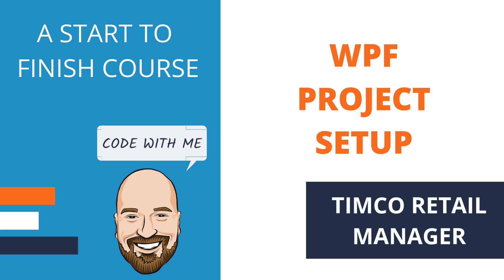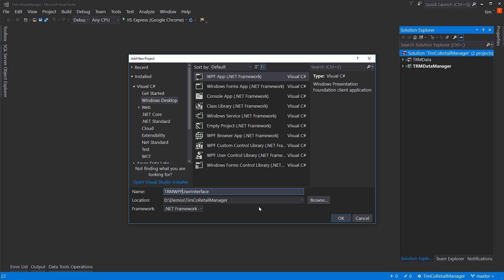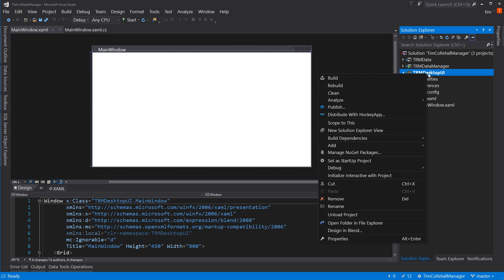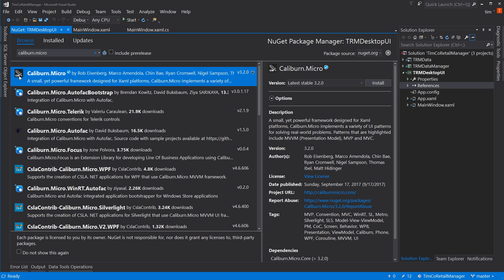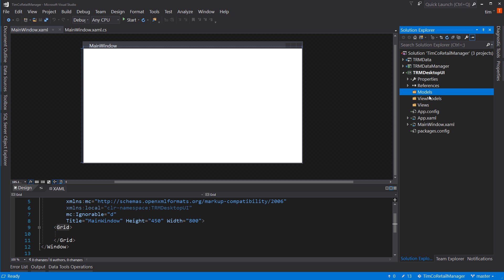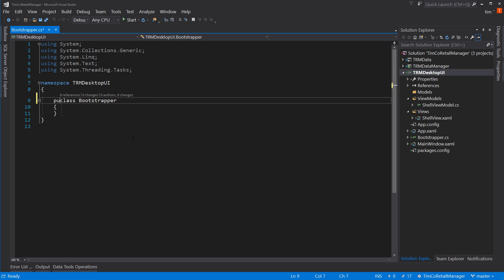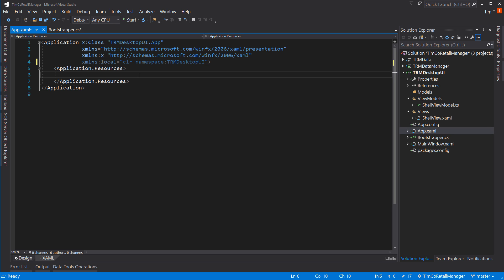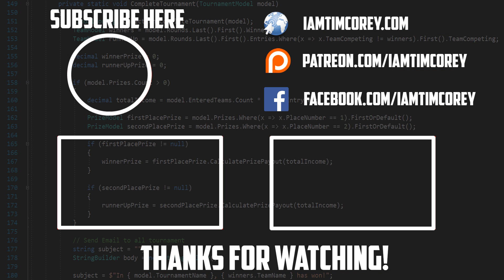WPF with MVVM Project Setup - A TimCo Retail Manager Video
This video sets up our WPF front-end project using Caliburn Micro as our MVVM framework system.

One-off tutorials are awesome but they aren't the only thing you should be doing to learn C#. Another vital part of learning is learning how to put it all together. This interactive course is all about putting the pieces together. You can watch each video on its own or you can watch them in order and see a bigger picture. The choice is yours.

This course focuses on real-world development. As such, we are simulating that we work for TimCo Enterprise Solutions on a brand new product, the TimCo Retail Manager. Just like in the real world, we are starting out with one set of requirements but know that over time they will change.